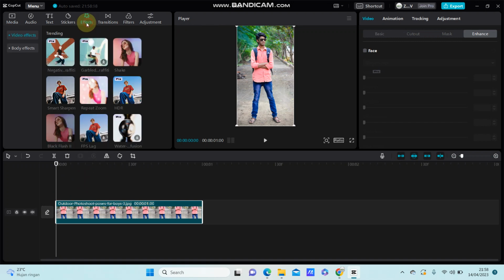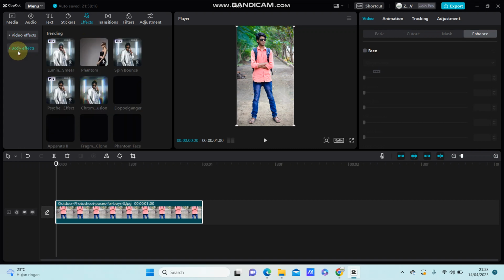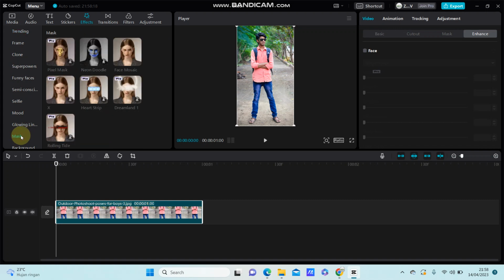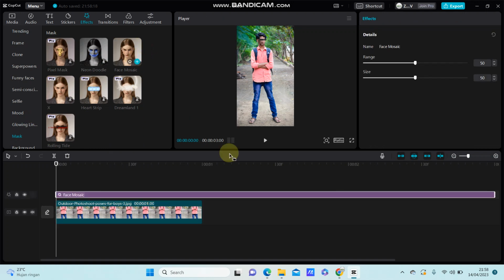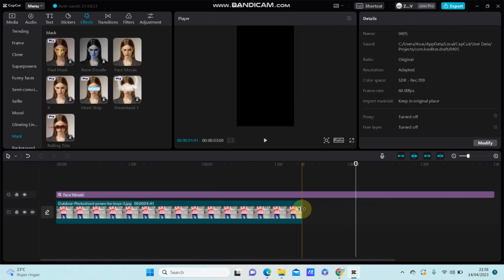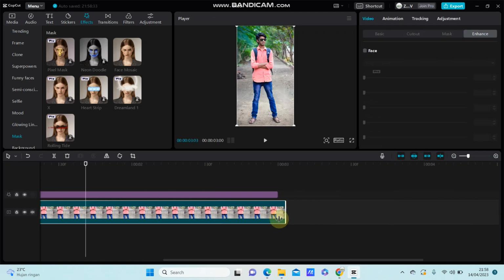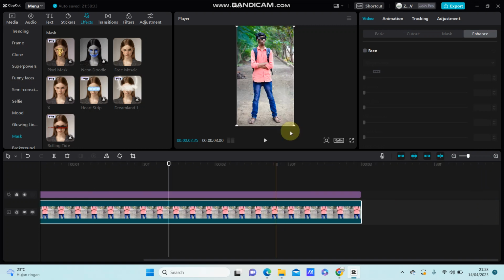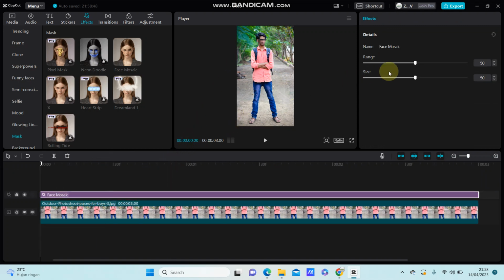How To Blur Face Only In CapCut PC? NEW UPDATE May 2023 | CapCut Video Editing Apps for PC